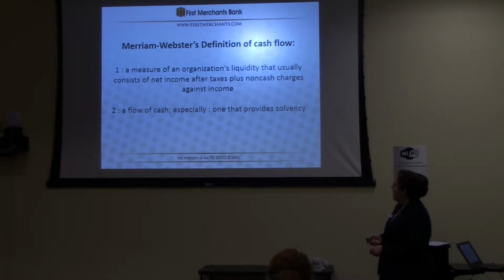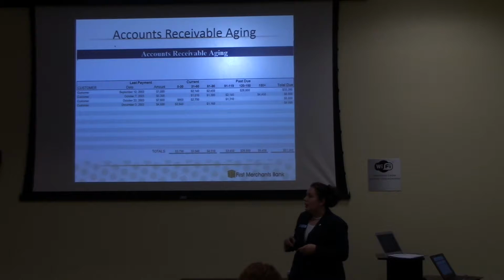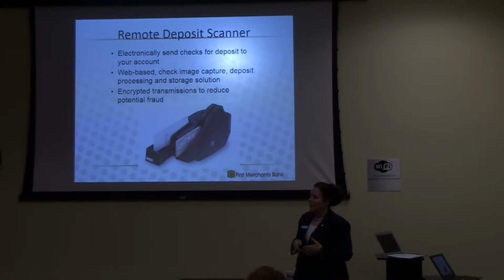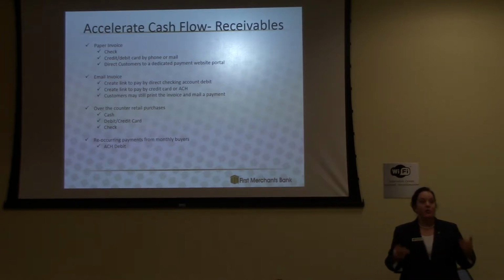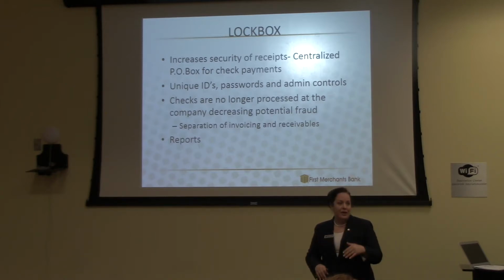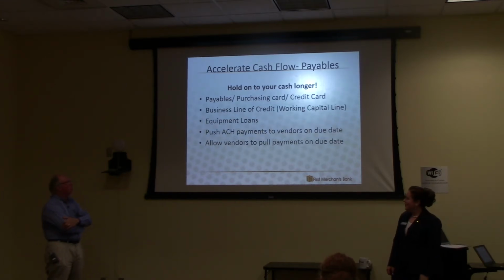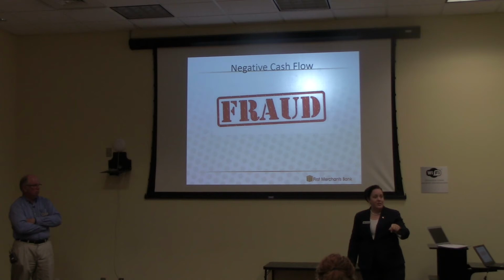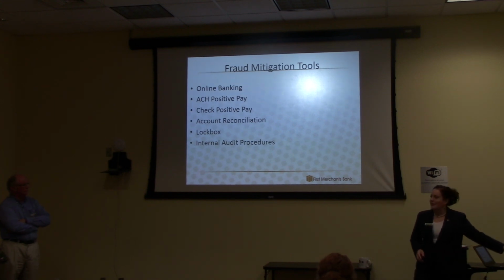Speed Up Sales to Cash, Tools to Improve Your Cash Flow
Presentation by Heather Gigliotti, Treasury Management Officer, and Lee Elzemeyer, Market President, from First Merchants Bank.

BUSINESS EDUCATION LUNCH SERIES
The Wayne County Area Chamber of Commerce partners with Center City Development Corporation to hold a series of business-education events throughout the year. Each month a special guest speaker is invited to present on a topic relevant to the interests and the needs of the local business community.